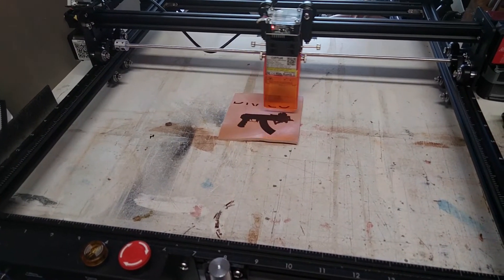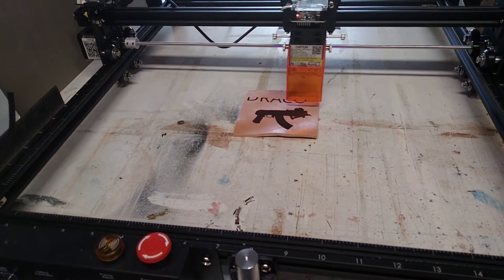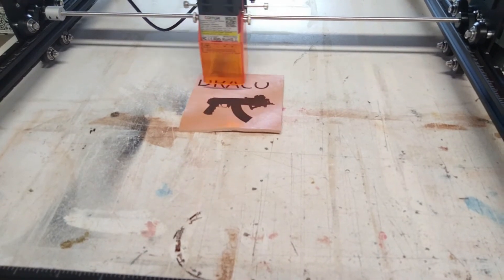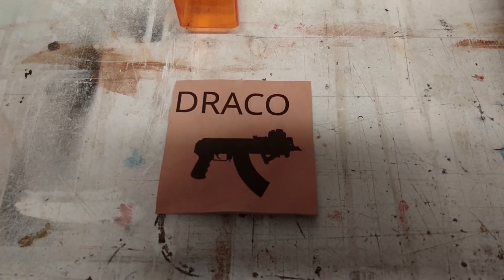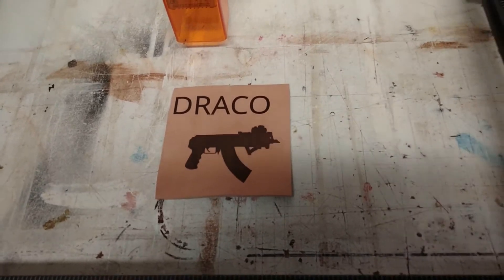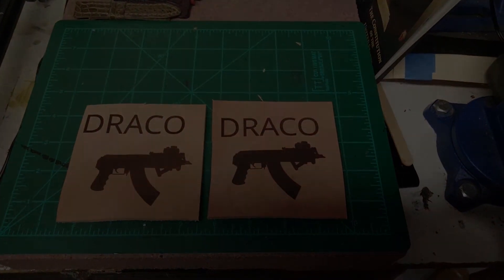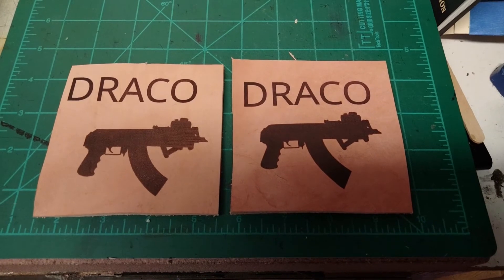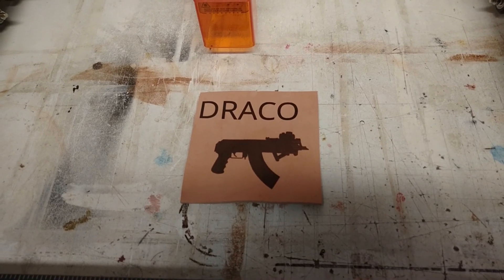First Burn with the Ortur Laser Master 2 Pro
Getting the Ortur laser to do my bidding.